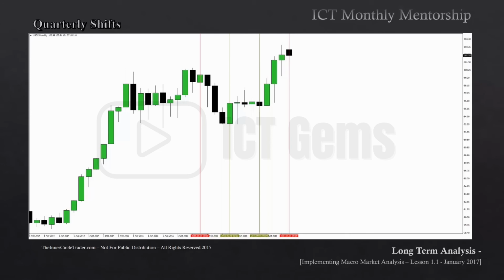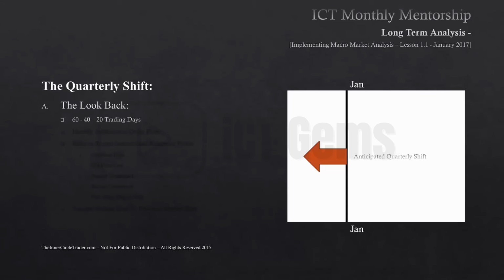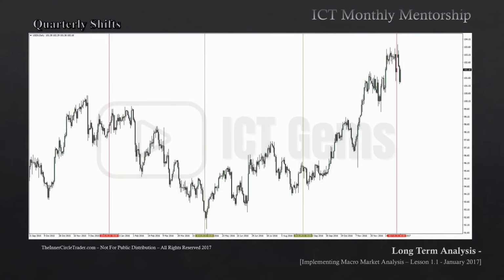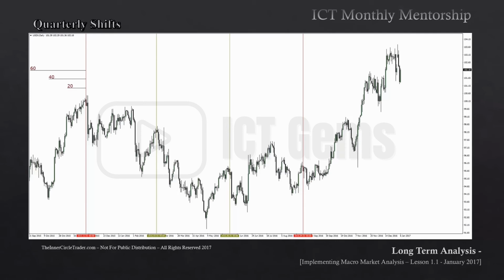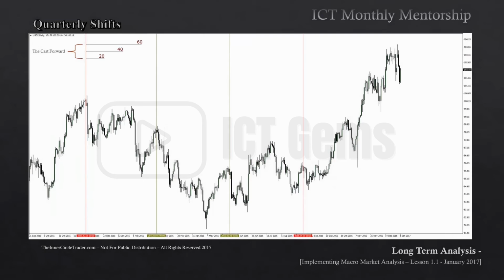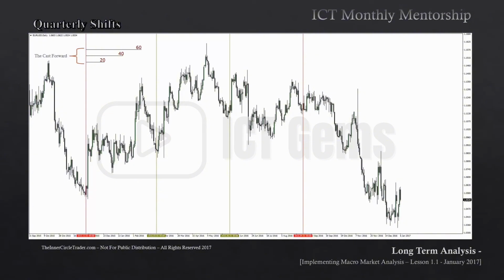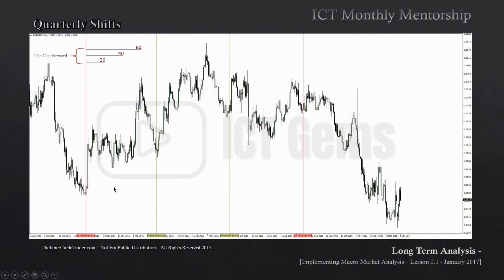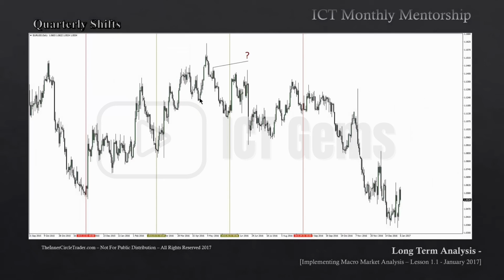ICT - Quarterly Shifts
Source: ICT Mentorship Core Content - Month 05 - Quarterly Shifts & IPDA Data Ranges